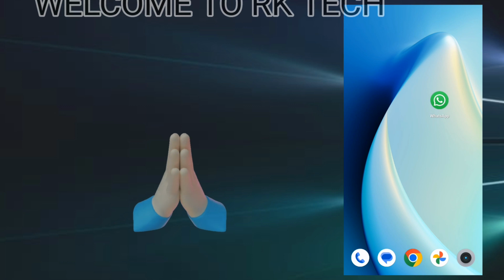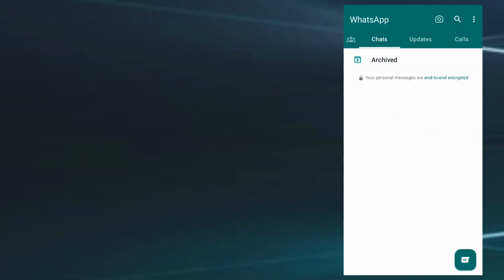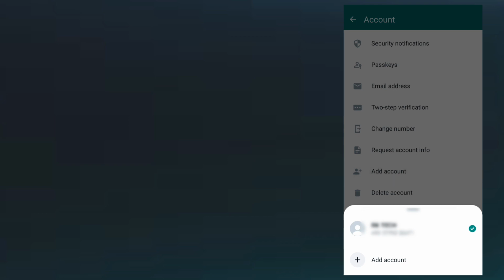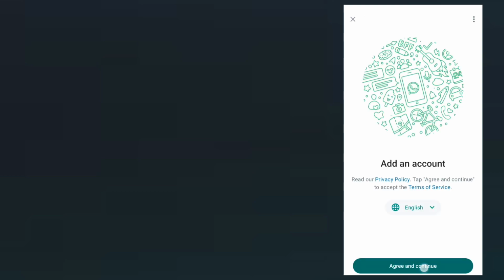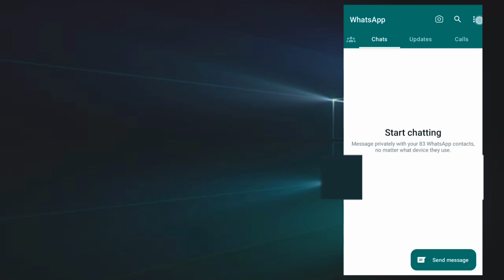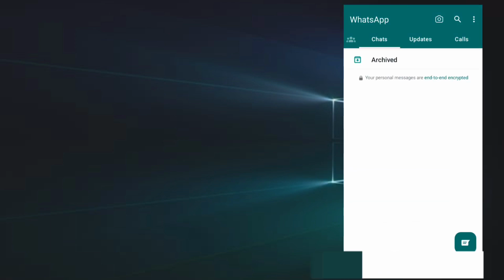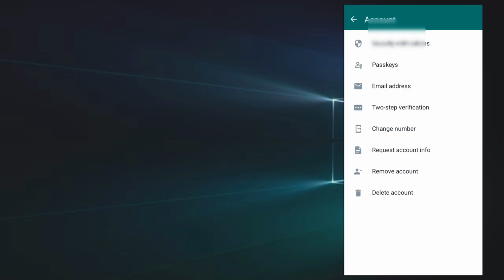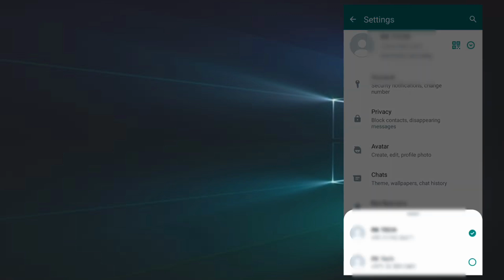Two accounts one whatsapp | Ek whatsapp mai do accounts kaise add kare | WhatsApp new features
Hide Whatsapp Profile Pic ||WhatsApp Pic||Whatsapp प्रोफाइल Hide Individually

SSD VS HDD|| What is SSD, What is HDD, SSD और HDD मे क्या अंतर है, SSD and HDD क्या होती है,